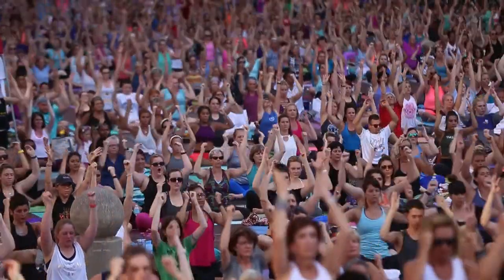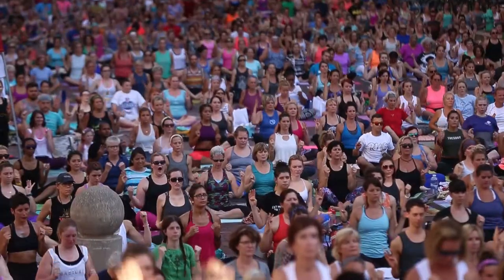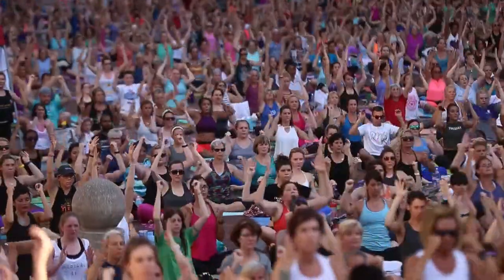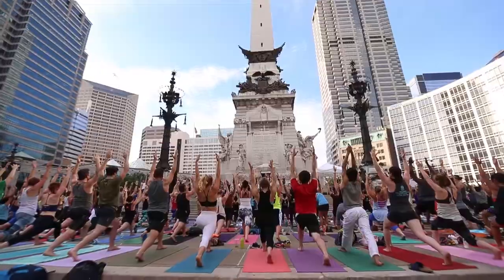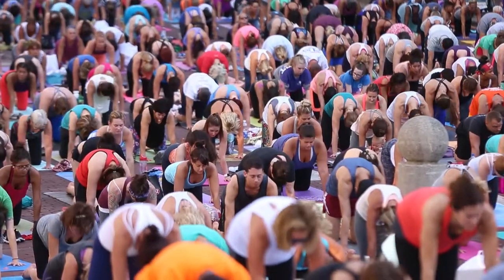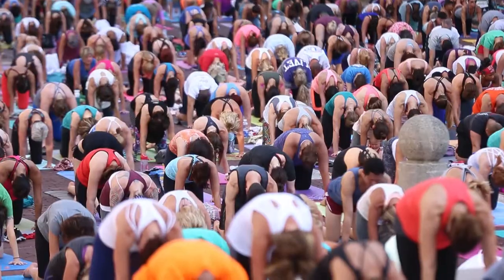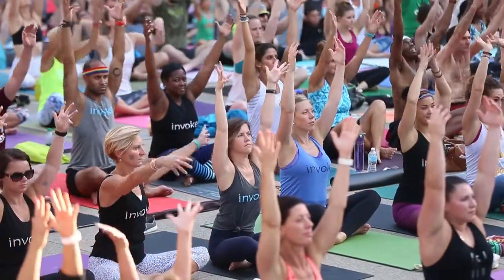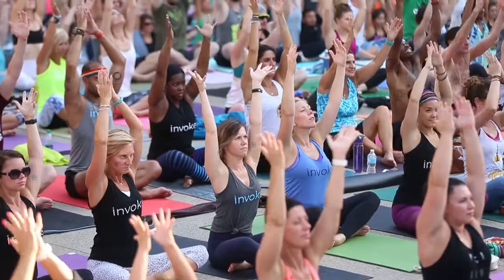Hundreds of yogis practice in unison and it's mesmerizing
Hundreds of yogis practice in unison during the annual Monumental Yoga on Monument Circle, downtown Indianapolis, in front of the Soldiers and Sailors Monument, June 21, 2017. The practice celebrated the summer solstice and national yoga day.